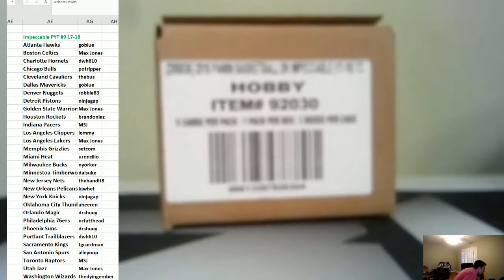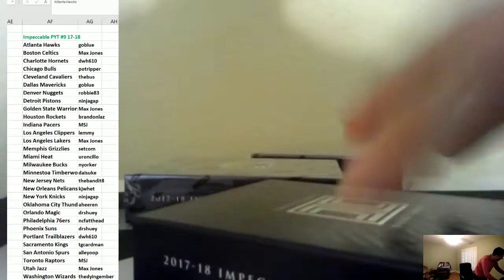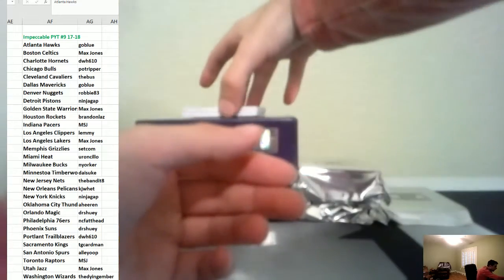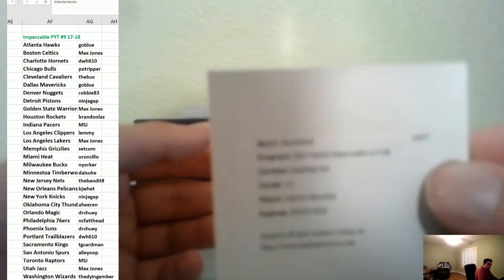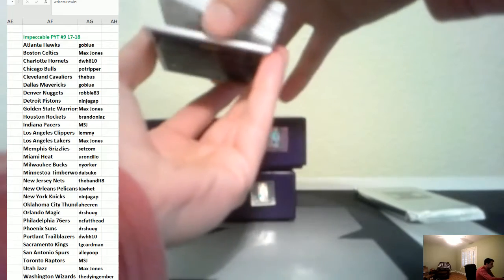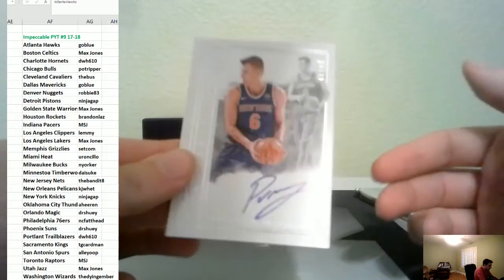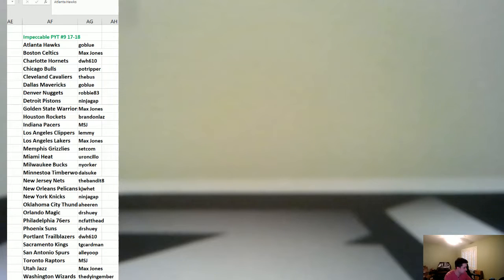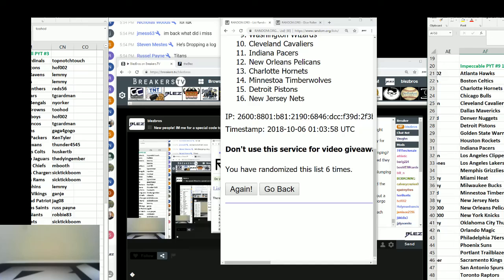2017-18 Panini Impeccable Basketball Case Break PYT #9